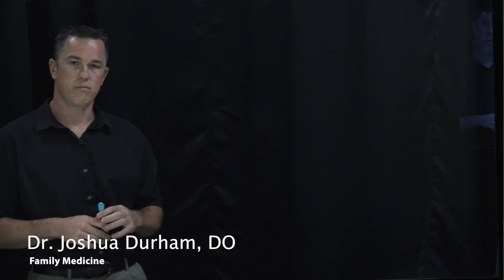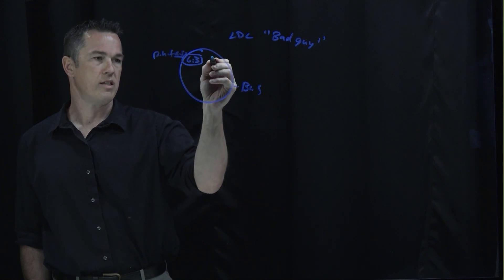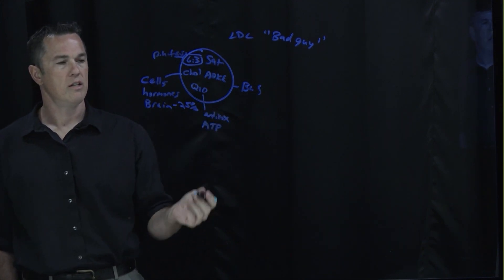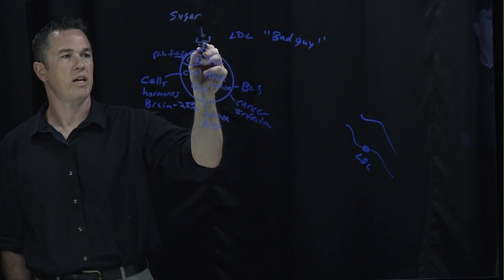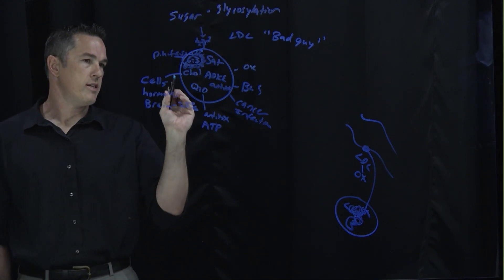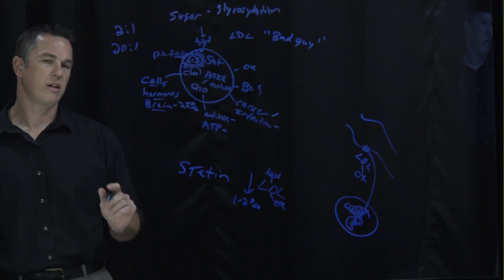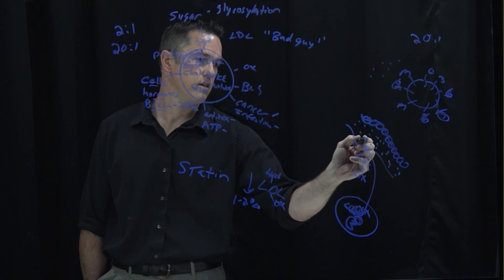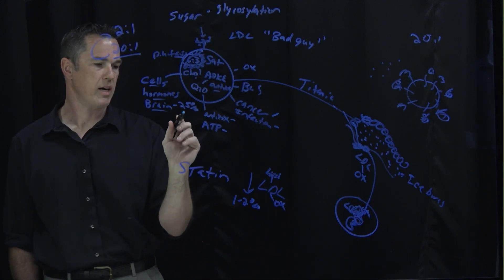Is LDL The Problem or is it Oxidative Stress?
Educational video on oxidative stress from omega 6 and LDL damage. Discussing an alternative hypothesis to the main stream theory that LDL causes heart disease. Oxidative stress causes heart disease and damages LDL.  Stop blaming LDL and get rid of oxidative stress by cutting out all seed oils from the diet full of omega 6.